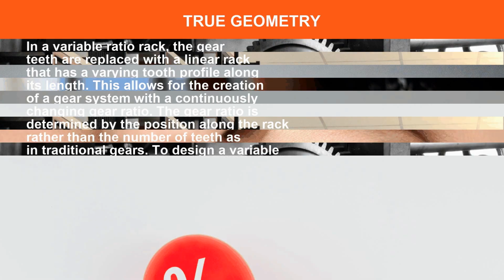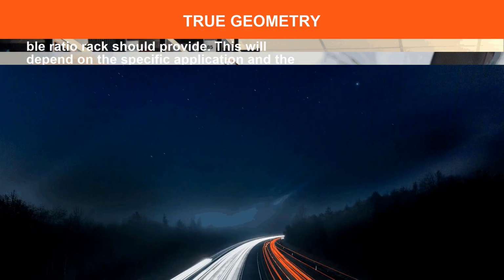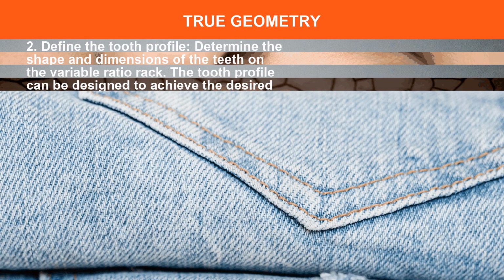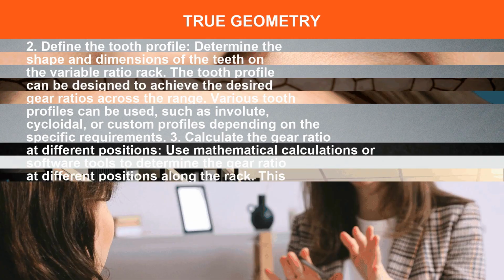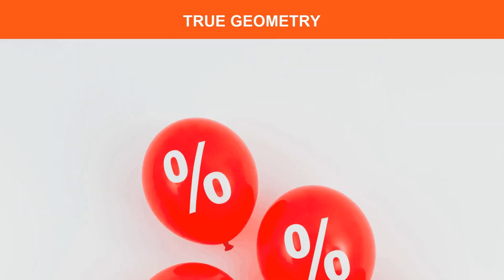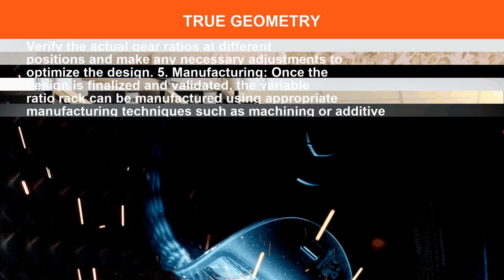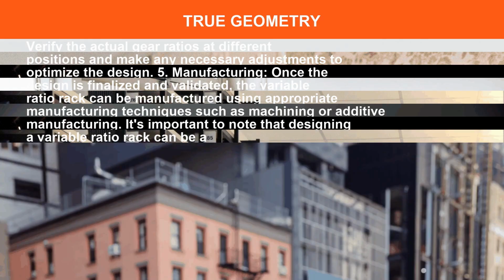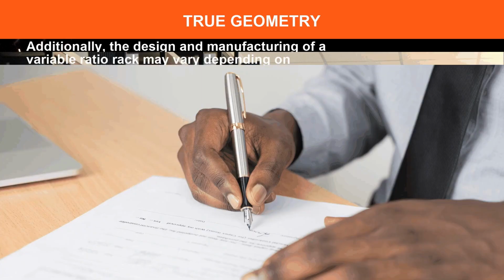Variable Ratio Rack | ChatGTP generated content